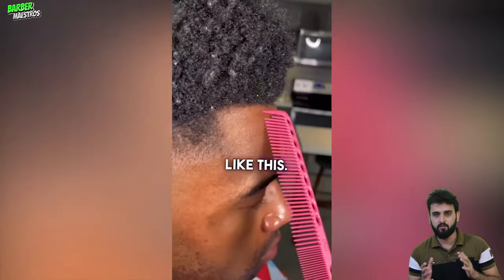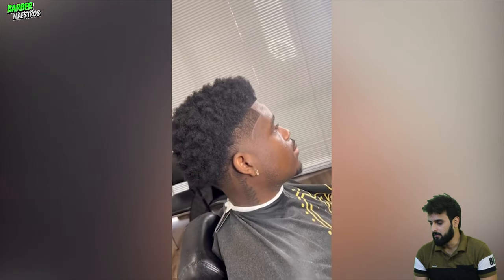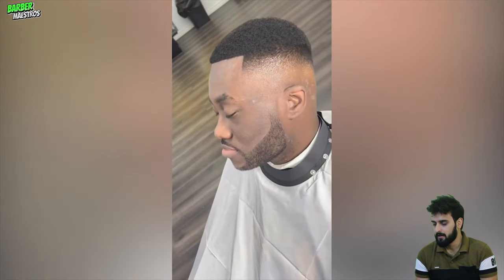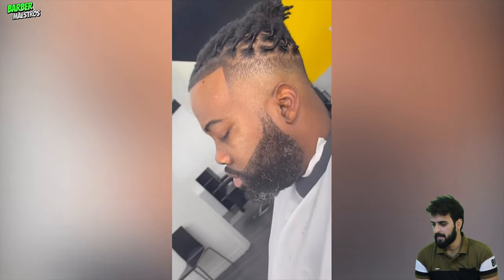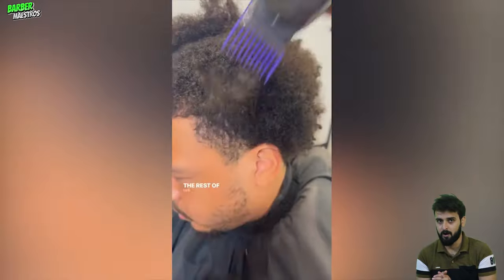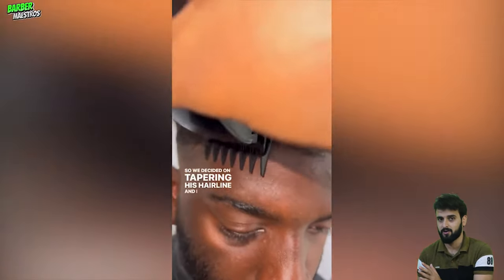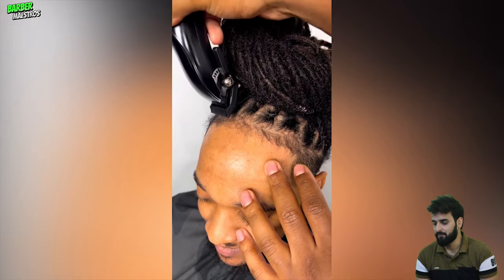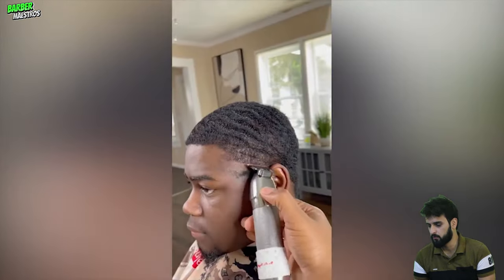💈Watch this Craziest Chops Transformation Haircuts✂️